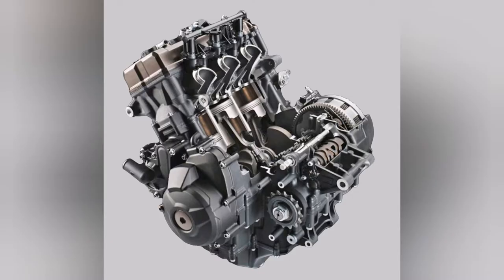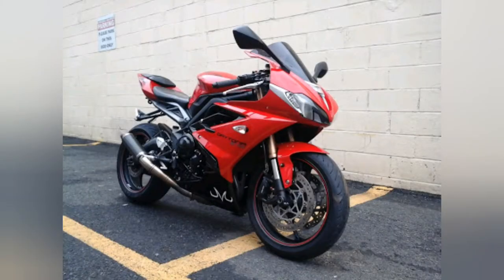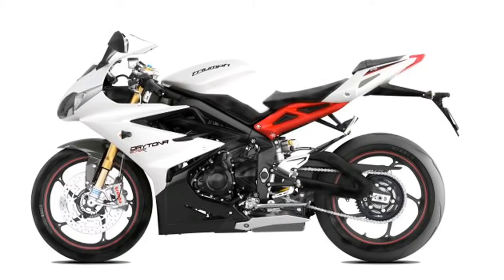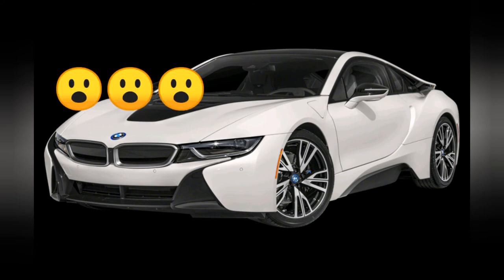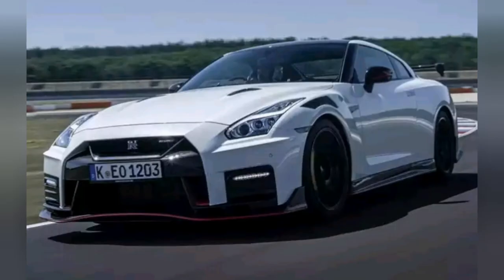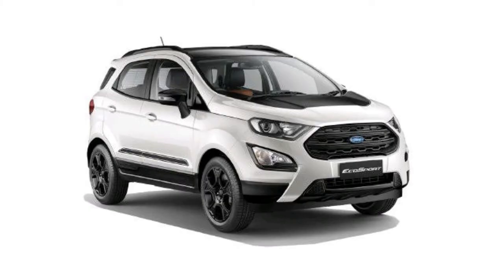3 cylinder engines are the best | Here's why👌👌👌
It's the best of both worlds which includes 2 cylinder and 4 cylinder. it's the most favorite for those who love smooth and angry sound
3 cylinder engine
types of engine
best engine configuration
best 3 cylinder engine
why Triumph uses 3 cylinders in their bikes
why 3 cylinders are the best
choosing 3 cylinders bike
advantages of 3 cylinder engines